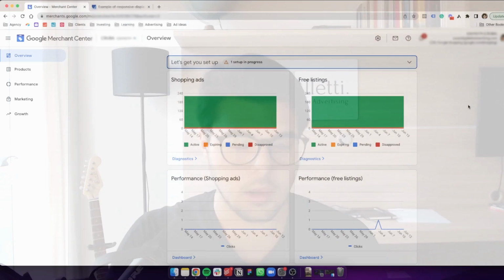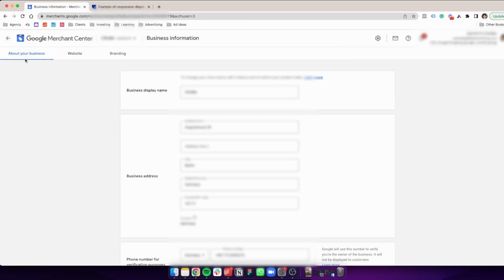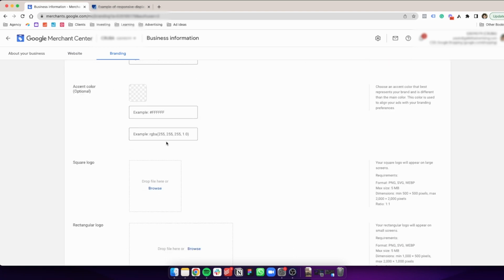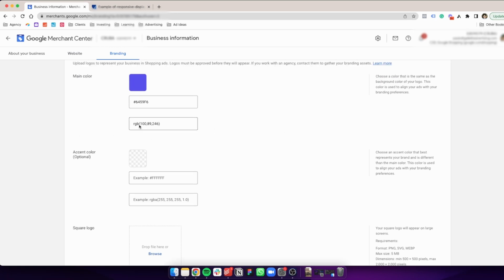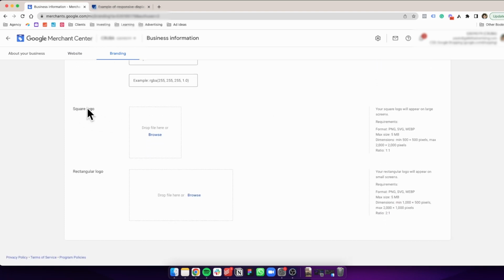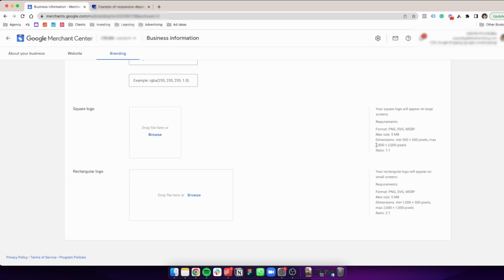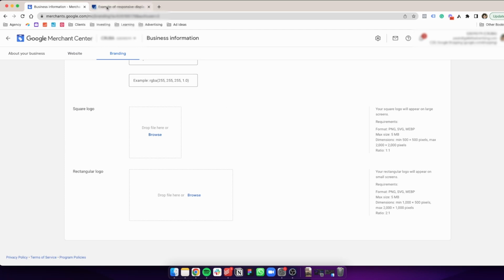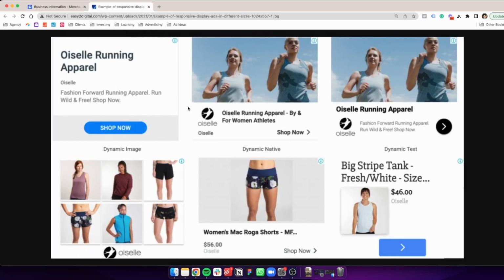How To Add Your Brand's Logo To Google Shopping & PMAX Campaigns (In Two Minutes)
This short tutorial will teach you how to add a logo and branding colors to Google Ads Shopping And Performance Max (PMAX) campaigns.

This is crucial to improve click-through rates and let Google know you have a real business.

The setup can be easily done in Google Merchant Center as you are going to see throughout this tutorial.